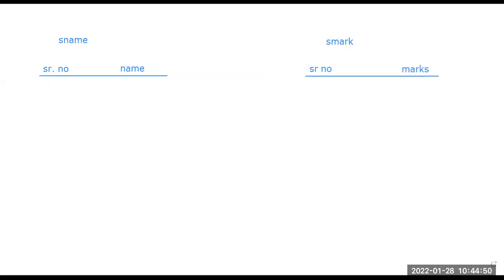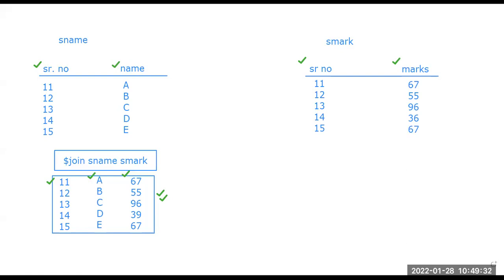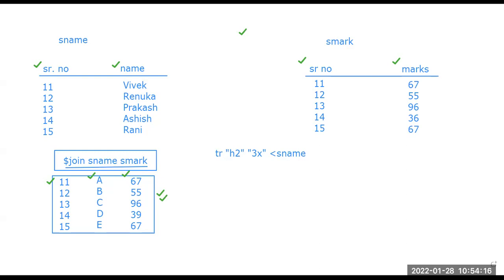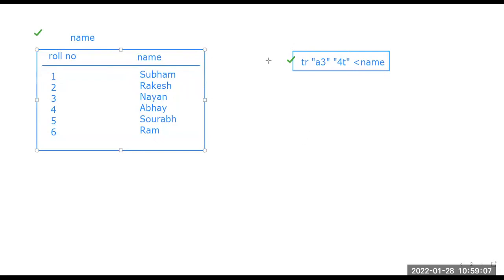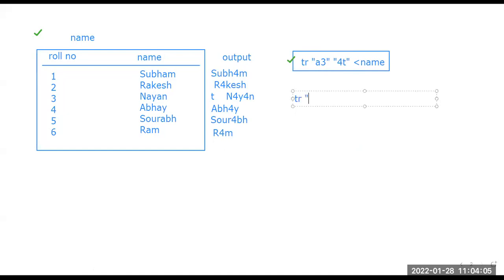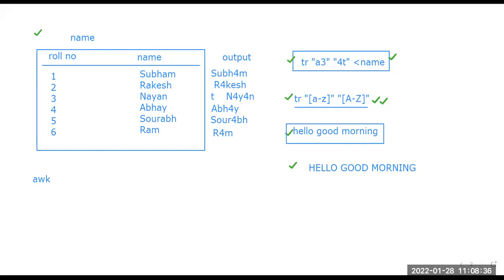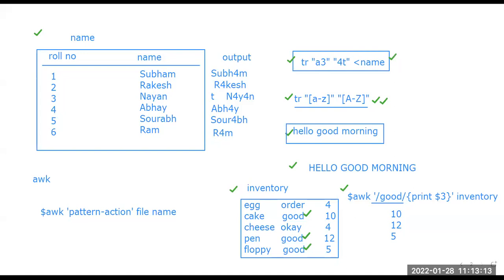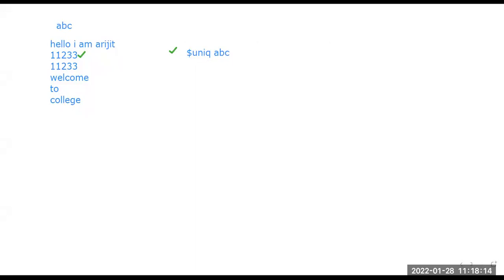CS504 class on 28-01-2022 lec 28